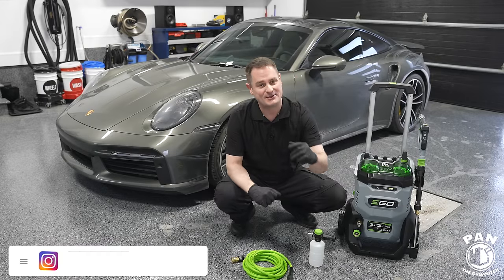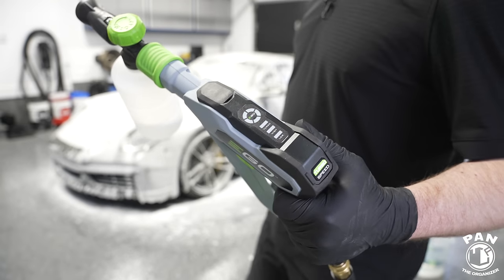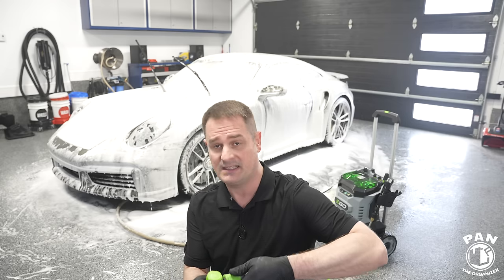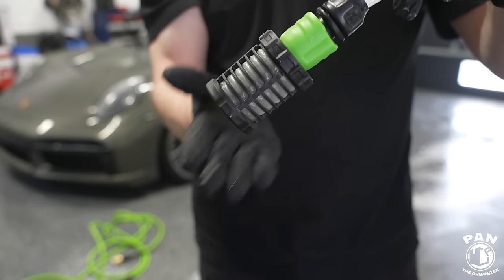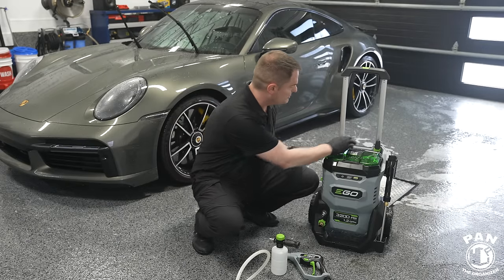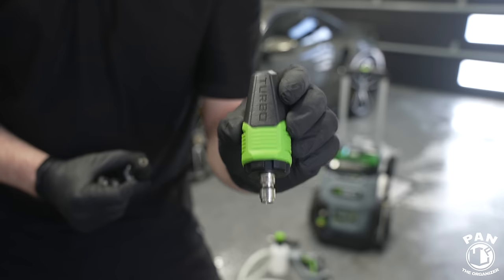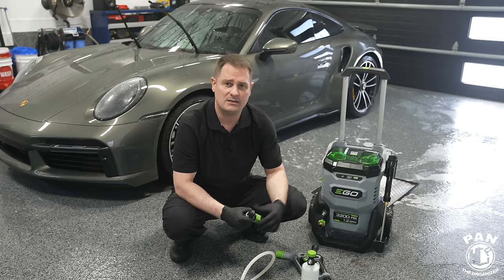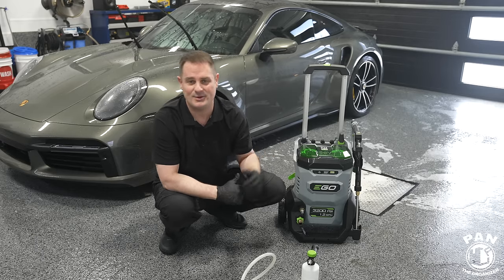EGO Battery Powered Pressure Washer Review... 3200 PSI??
EGO Battery Powered Pressure Washer Review (3200 PSI??). In this in-depth review, I test to see if the new EGO Power+ 3200 PSI battery powered pressure washer is good for washing cars.

Join me as I explore its features, put it to the test, showcase all its accessories, and weigh the pros and cons from a detailer’s perspective.

⬇️🔶 LINKS TO PRODUCTS MENTIONED IN THIS VIDEO ⬇️⬇️

EGO Power+ 3200 PSI pressure washer (Amazon)
EGO pressure washer without batteries (Amazon)
Phoenix EOD Apex Auto Wash soap

🇨🇦 For people in Canada:
EGO Power+ 3200 PSI pressure washer

Specifications:
3200 PSI @ 1.2 GPM
Up to 60 min runtime using two 6.0Ah ARC lithium batteries in “low” mode (30 min in “high” and 15 min in “turbo”)
Quick connection points for hose and wand allowing for an easy setup
Includes flexible high-pressure hose, siphon hose, quick-connect short pressure washer gun, quick-connect wand, stainless steel wand, foam cannon and filter
Includes 15° nozzle, 25° nozzle, 40° nozzle, turbo nozzle, and rinse nozzle
Connect to a garden hose or draw from any fresh water source with included siphon hose
Compatible with all EGO 56V ARC Lithium batteries
5-year tool warranty, 3-year battery warranty

Welcome to Pan The Organizer, one of the biggest car detailing channels on YouTube, here to help you with fun and entertaining tutorials, tips, tricks, products and equipment reviews!